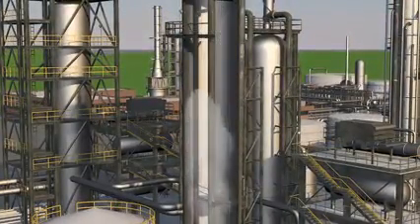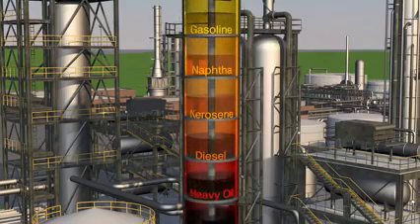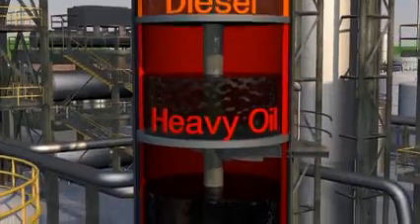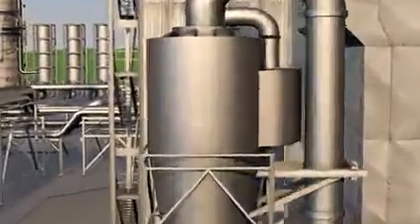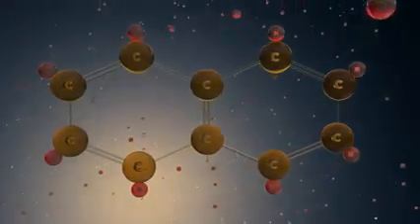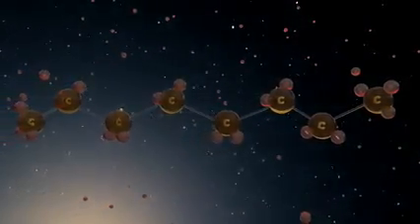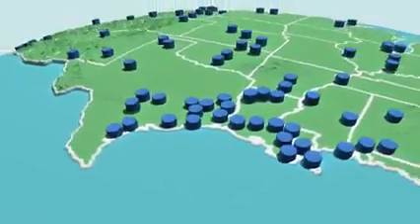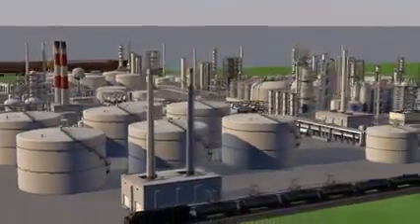Distillation unite of oil( oil refining process)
How to make petrol, disel, kerosene, gas from crude oil.